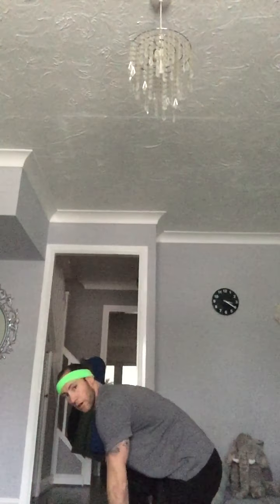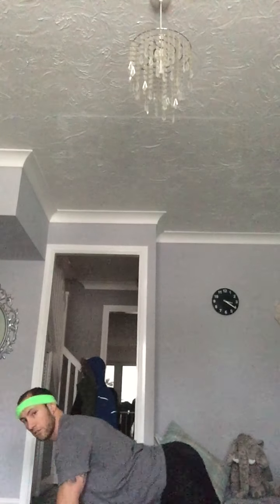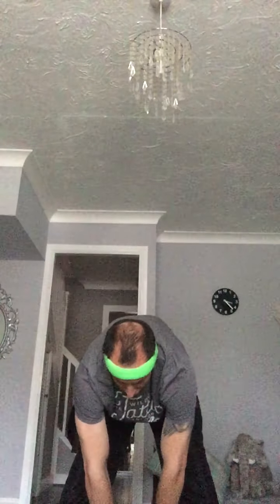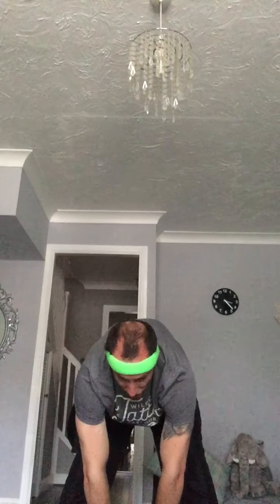Workout with Webb, part 3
Your weekly work out with our very own Mr Webb!